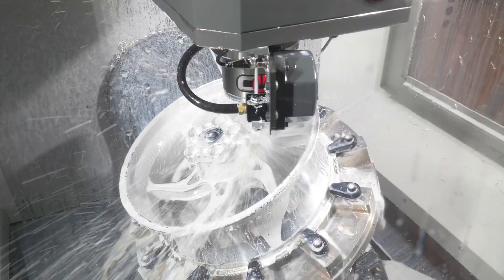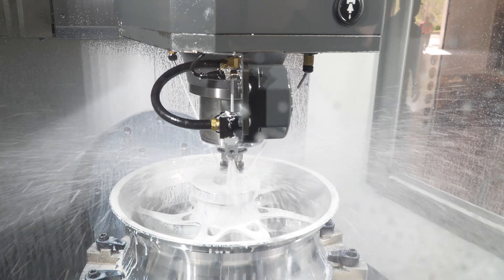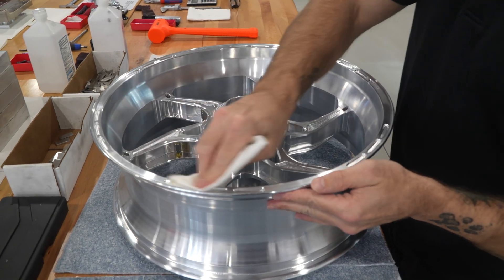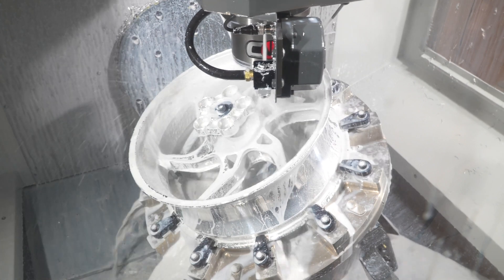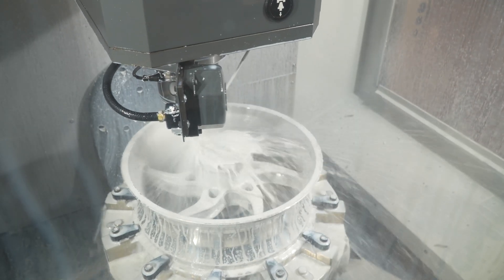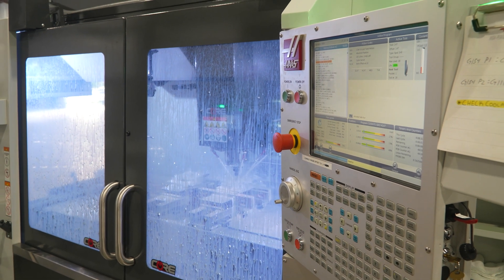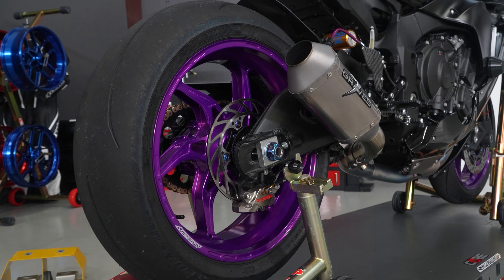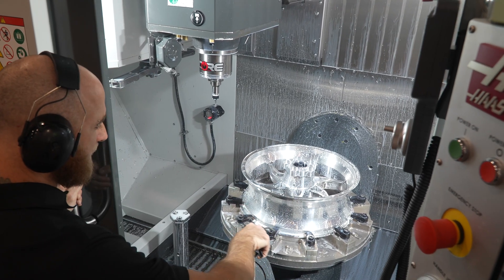Producing Super-Light Forged Wheels for Motorcycles on a Haas 5-Axis Milling Machine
Core Moto is a leader in the manufacture of forged wheels for sport bikes. Their goal is to produce the lightest, strongest, most stylish monolithic hub, super-light forged wheel in the world. And they’re proud to be producing them in the USA, on machines made in the USA. Specifically, their wheels are machined on a Haas UMC-750SS 5-axis universal machining center in Florida. They also have a VF-4SS to produce rotor carriers that are used to fit their wheels to different applications.

In this Haas testimonial, Luke McCracken, President of Core Moto shares the challenges of machining their forged wheels and how the Haas UMC-750SS has helped. He also mentions several features they like, including the high-speed machining and 5-axis capabilities